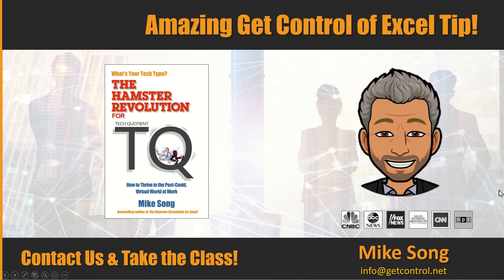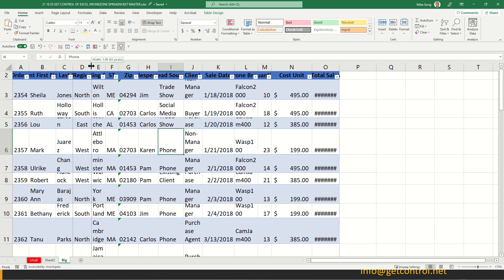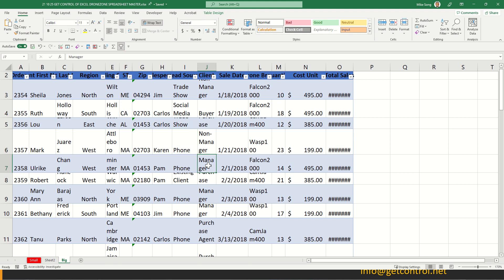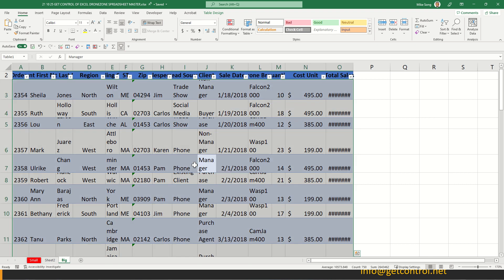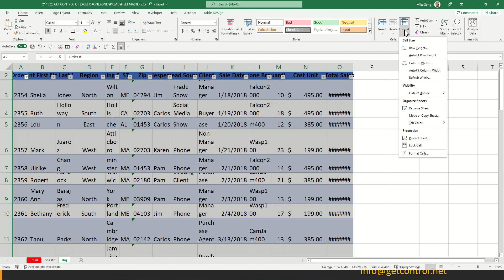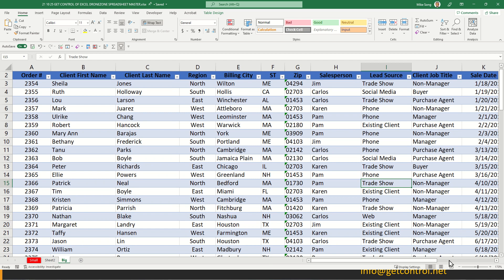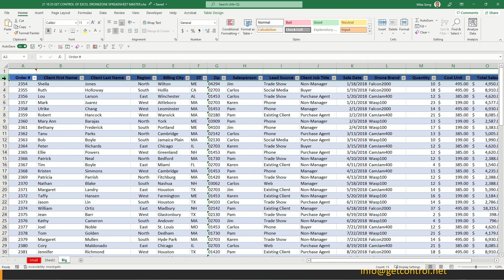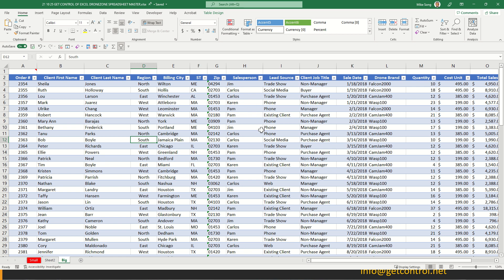Quick and Amazing Excel Tip: Format Tables Fast!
Mike Song shows you how to format Excel tables fast!